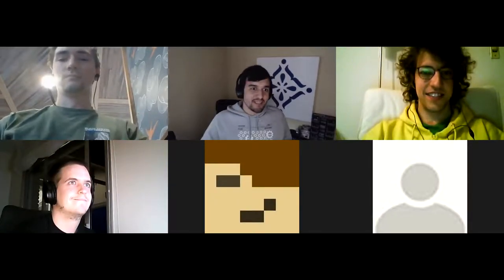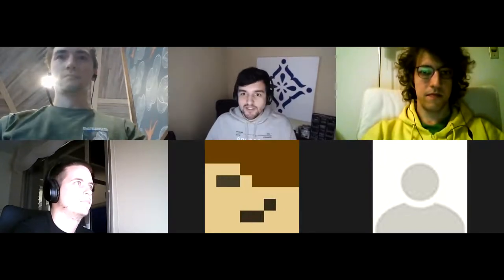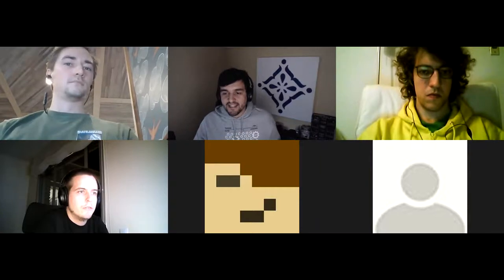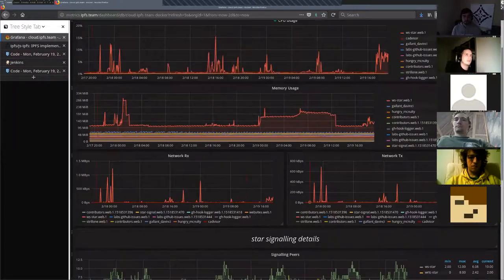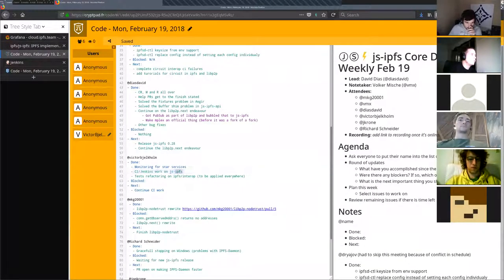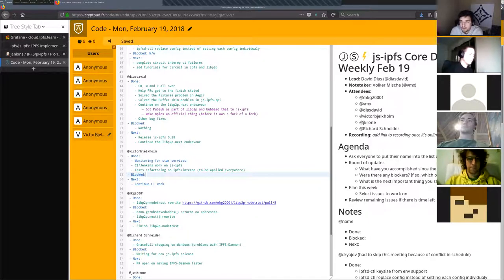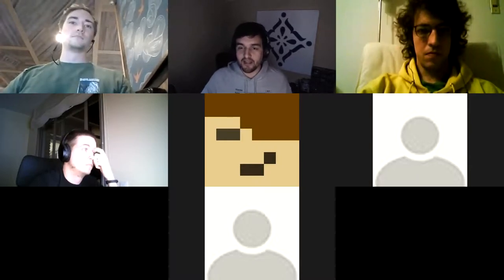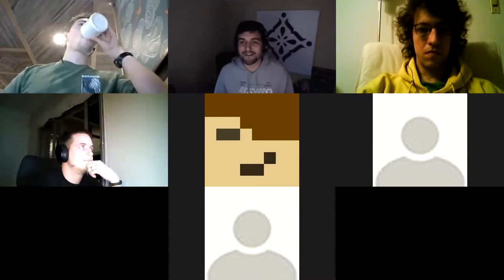ⒿⓈ⚡️ js-ipfs Core Dev Team Weekly February 19, 2018